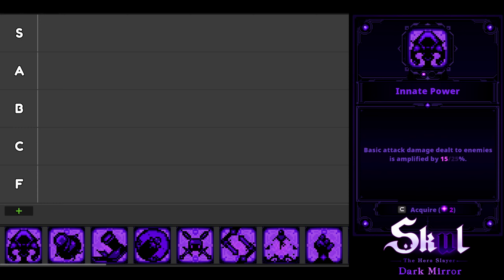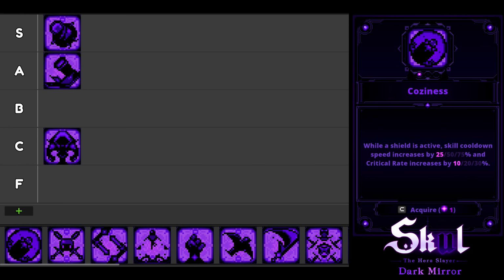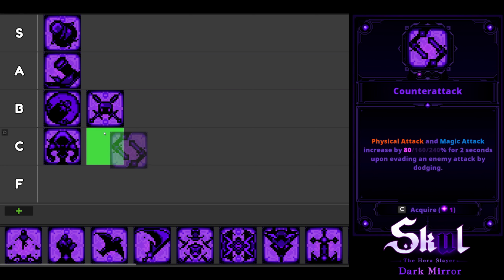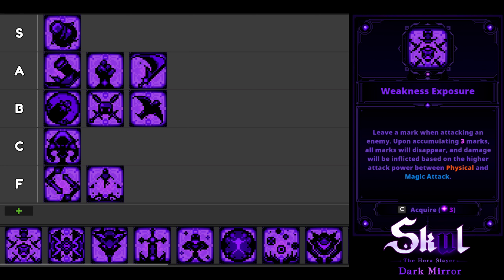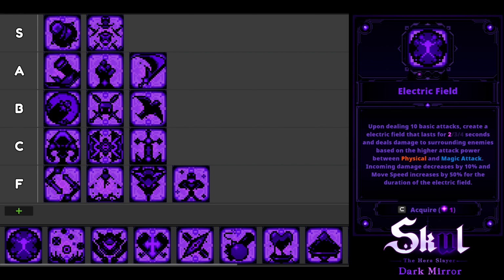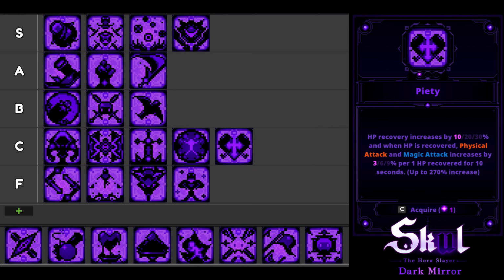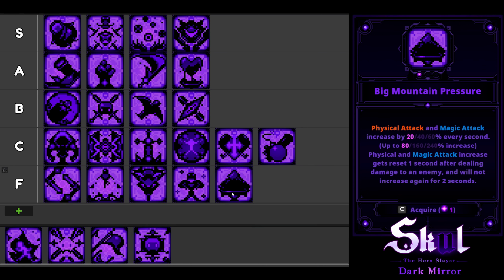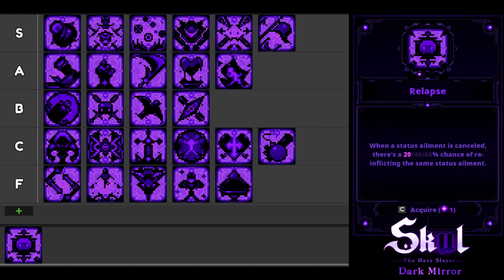Tier List: Dark Abilities (What should you pick in your runs?) | Skul: The Hero Slayer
For the first non-gameplay video of this channel, let's do what every creatively dead youtuber does, and make a tier list!

On this one, we're grading all 27 dark abilities in Skul: the Hero Slayer, in the context of Dark Mirror Level 10, and seeing through my eyes how I classify all of these things that make gameplay so much more powerful than normal mode!